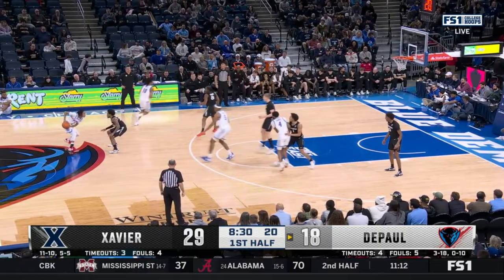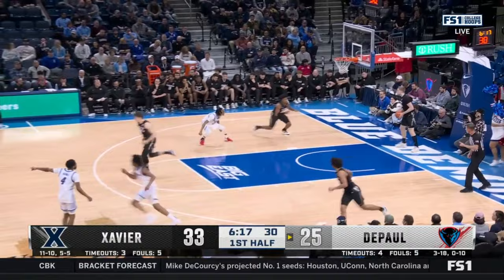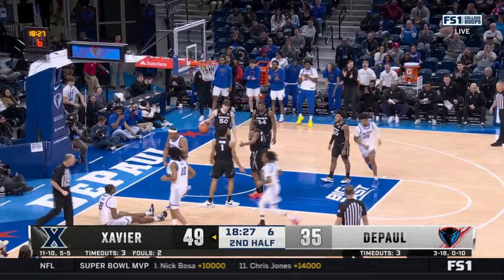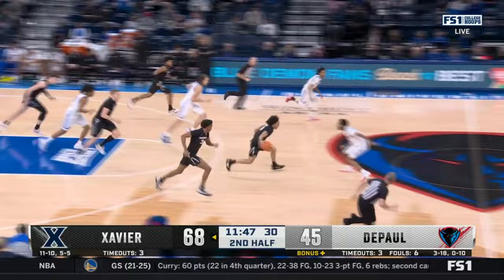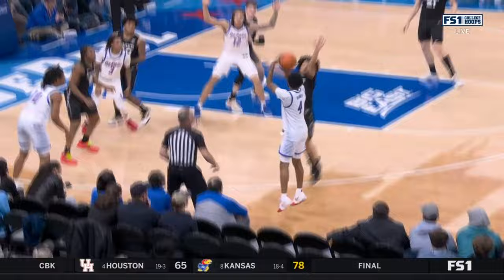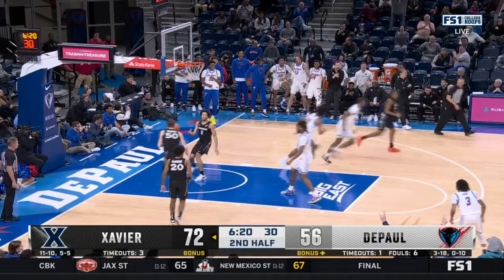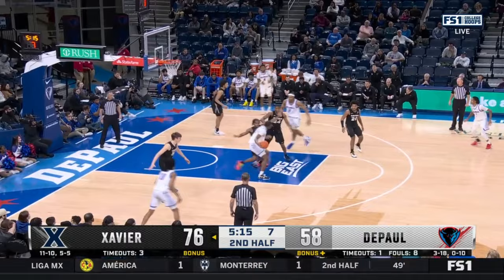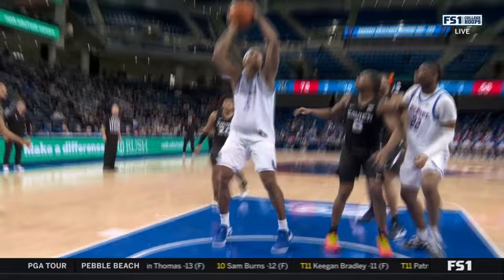DePaul Blue Demons Highlights vs. Xavier Musketeers